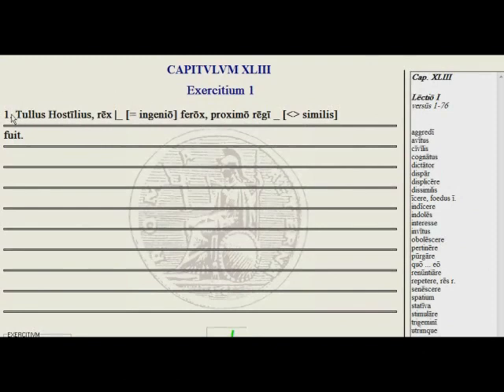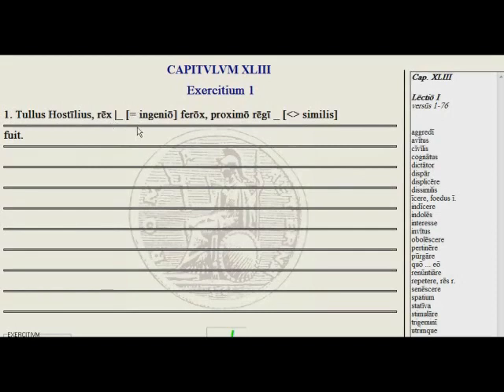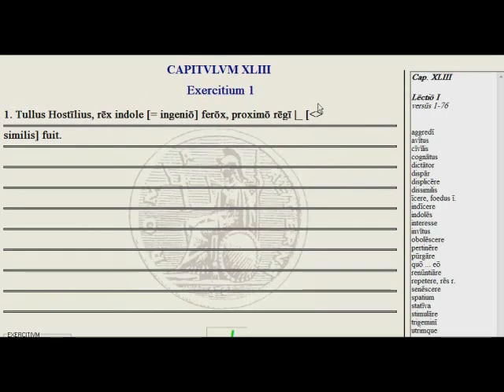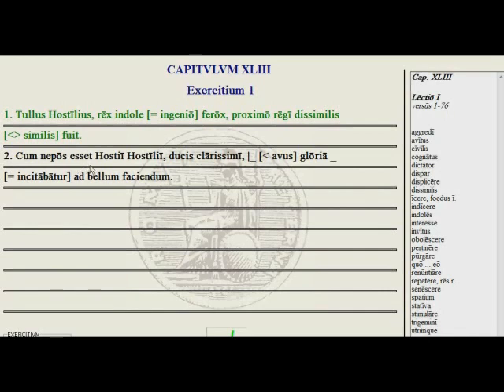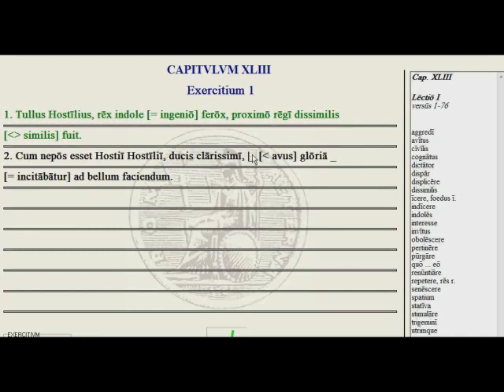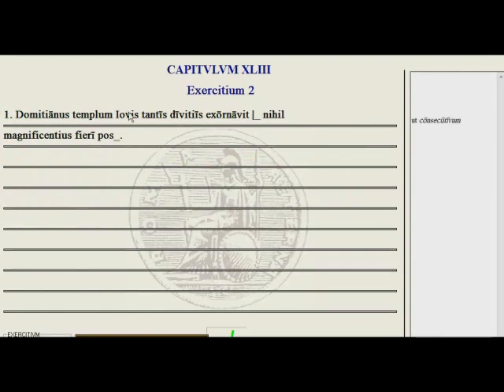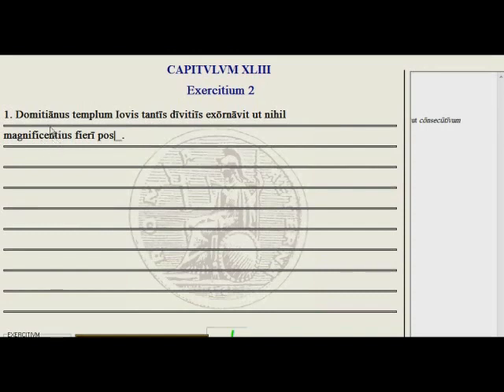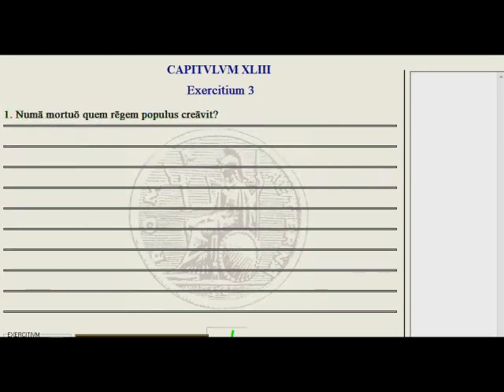Lingua_43.1_Exercises